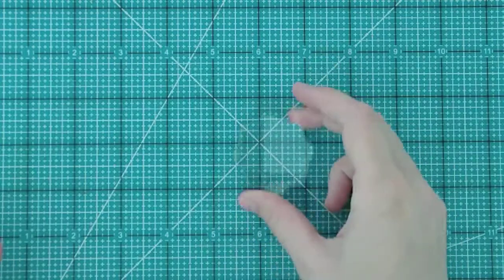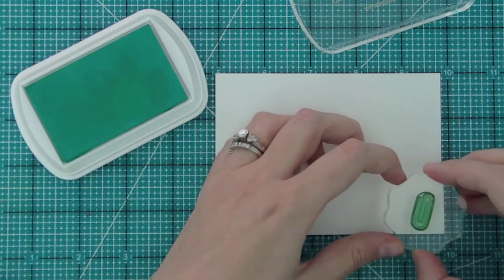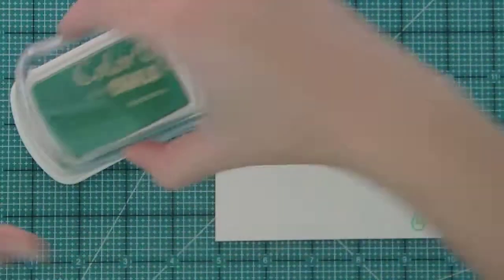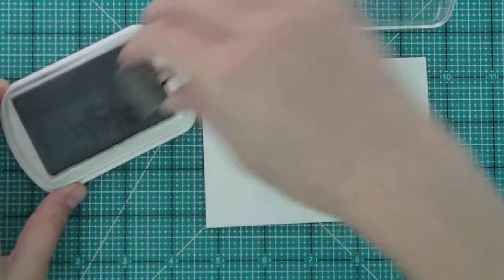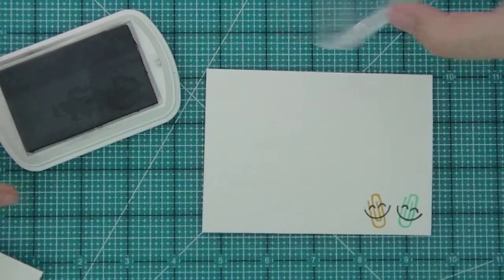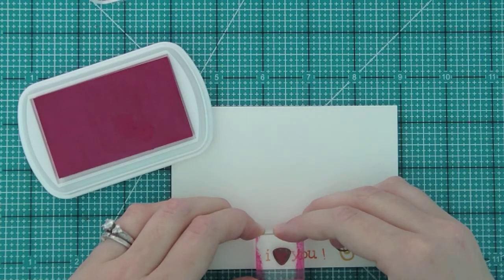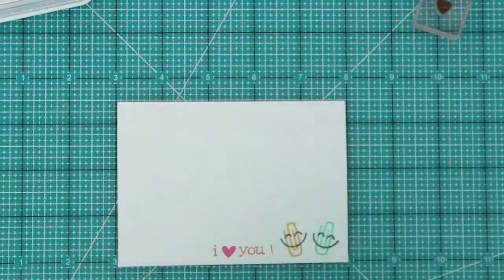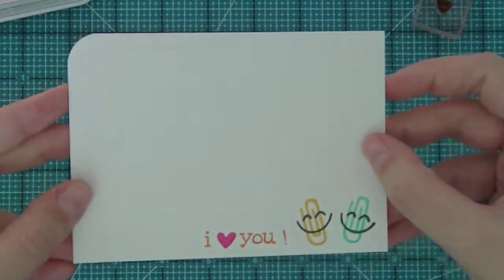Lawn Fawn: Making a card with clear stamps and chalk ink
In this video I make a clean and simple card with Lawn Fawn's clear photopolymer stamps (May Release) and ColorBox Fluid Chalk Inks for the Etsy Inspired Challenge.